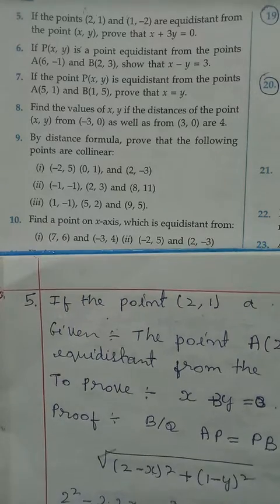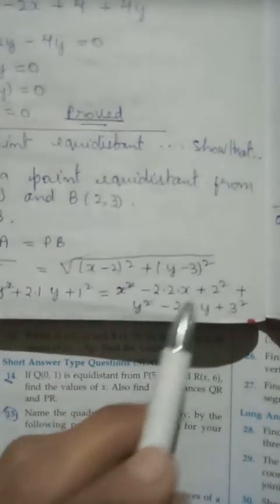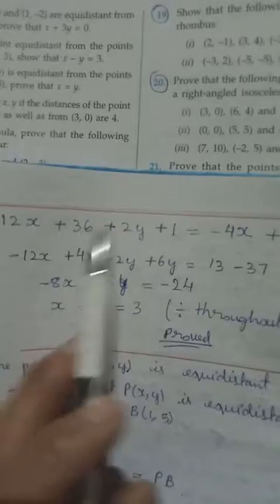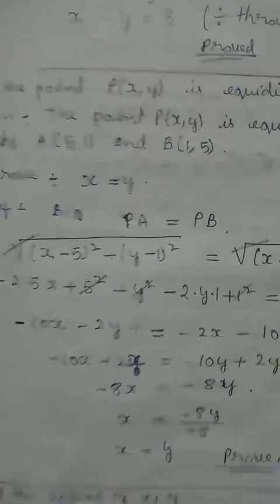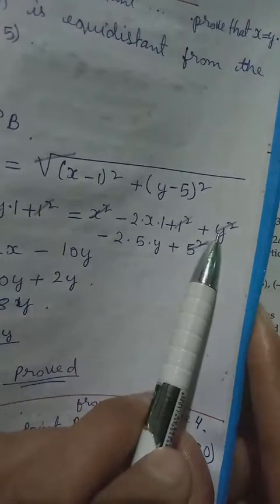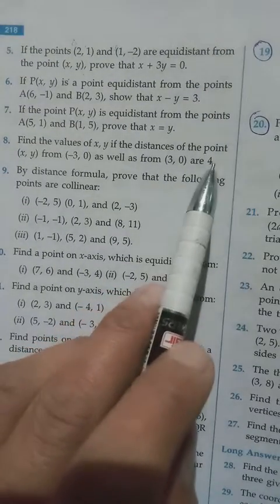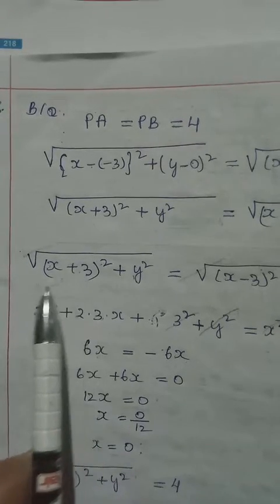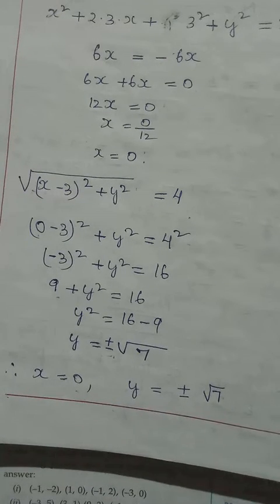class X maths ex 8 a co-ordinate geometry. Q6-8.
application of distance formula. MBOSE text book Felishia Susngi